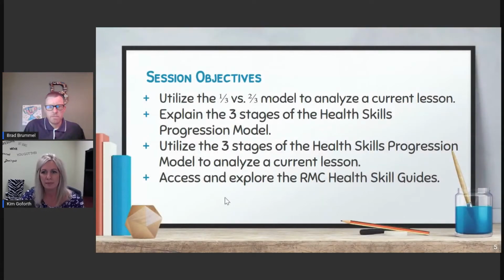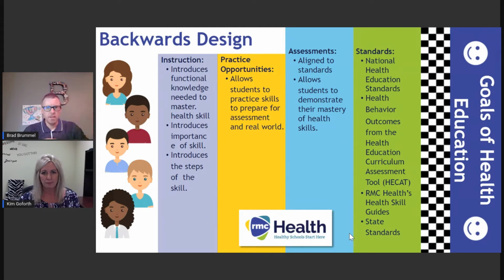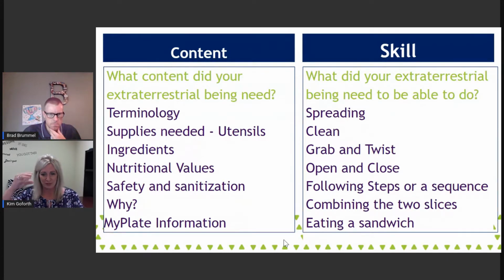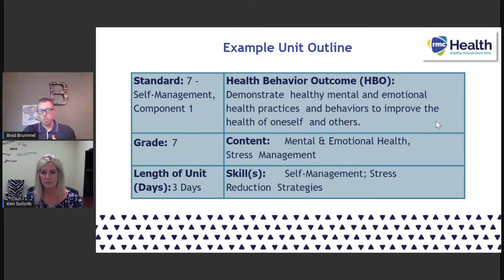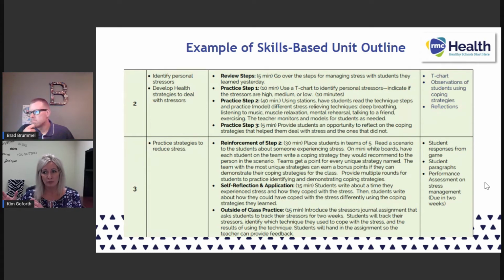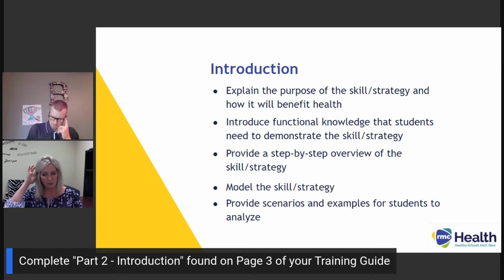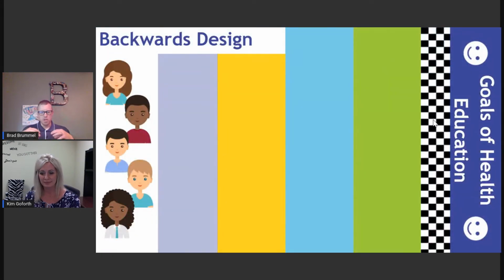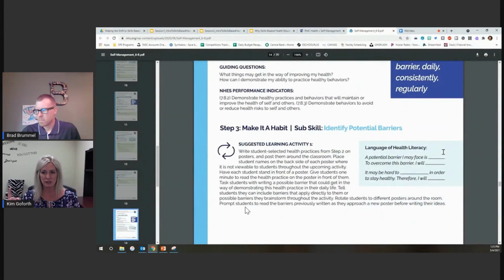Making the Shift to Skills-Based Health Education (Episode #2) 7.26.21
Episode 2 - Making the Shift to Skills-Based Health Education
Are you ready to make the shift to more skills-based health education?  Tune in and learn how to strike this perfect balance of skills and content.  Use the training guide to begin shifting your lessons to offer students opportunities to practice skills, while honoring important health education content.

SKILLS-BASED HEALTH EDUCATION ON-DEMAND SERIES
This series provides health educators an opportunity to learn with leaders in the K-12 health education field. Training guides are provided to allow educators to work through reflective activities and create relevant lessons to implement in their classrooms, creating health literate individuals. Join us for all 4 topic areas: 1) Why Skills Based Health Education, 2) Making the Shift to Skills-Based Health Education, 3) A Deep Dive Into the National Health Standards (8-part series), and 4) Instructional Strategies for Teaching Skills-Based Health Education (6-part series).